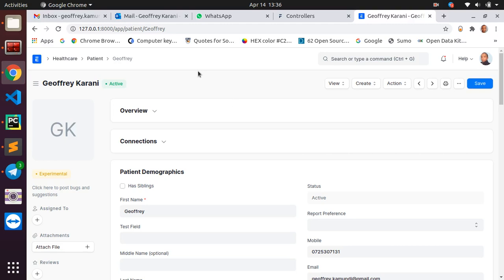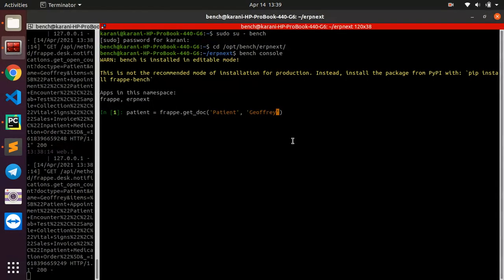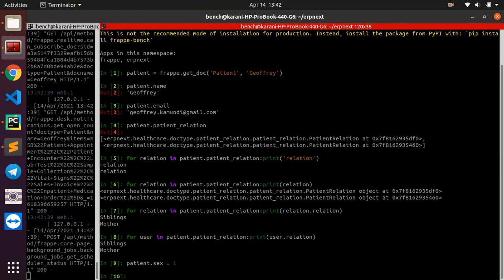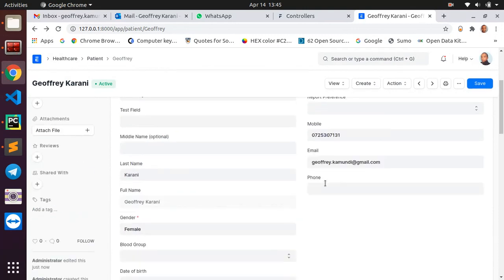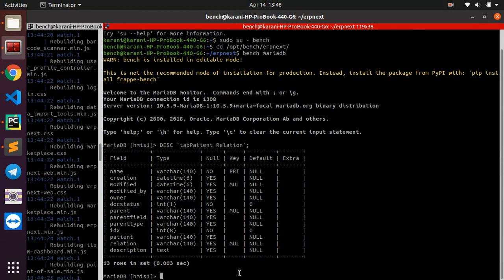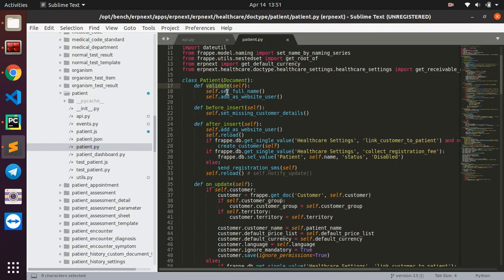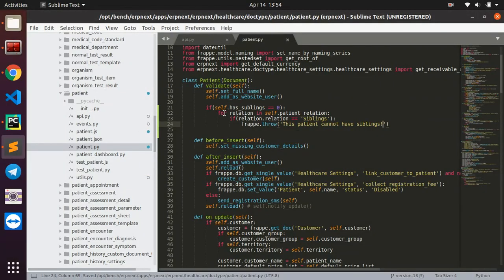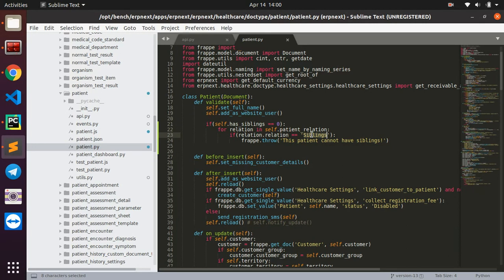ERPNext/Frappe: Working with Controllers, Logic Control & the ORM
By the end of this tutorial you will be understand how to write custom controller functions to control your application logic, and how to interact with Object-relation Mapper(ORM) in Frappe Framework and/or ERPNext.